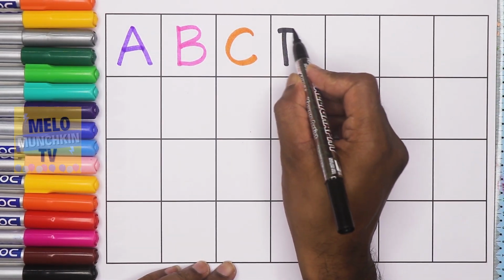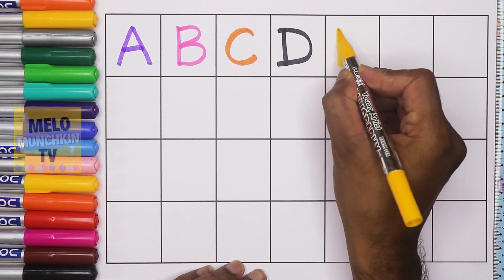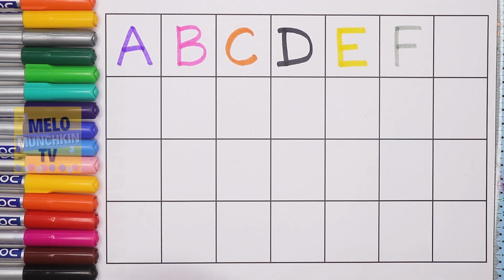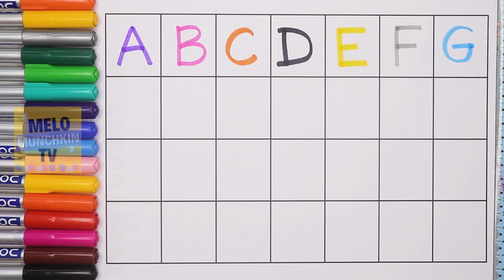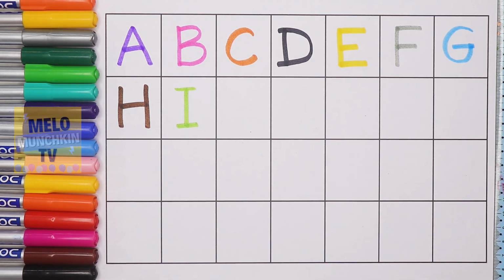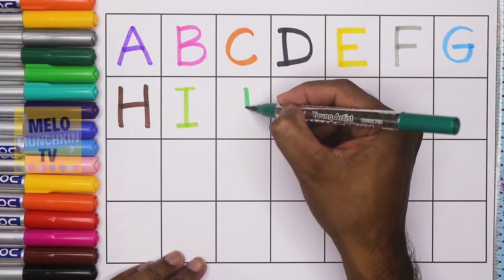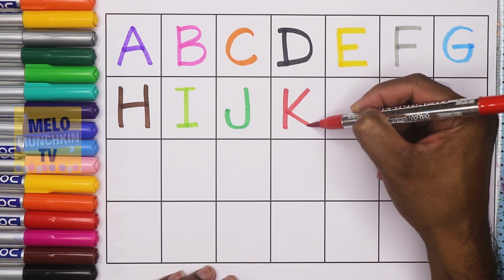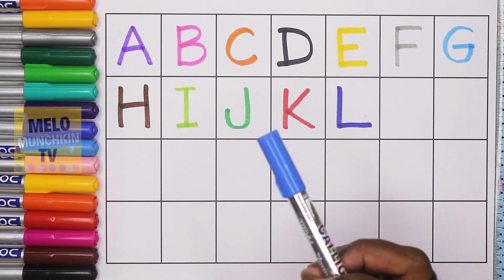Learn alphabet abcd. Numbers and shapes. A for Apple, b for ball. Abcd nursery rhymes in English.